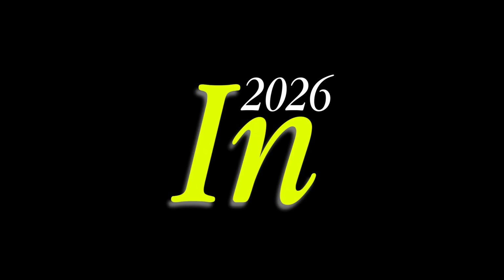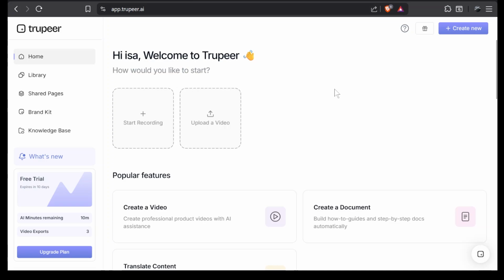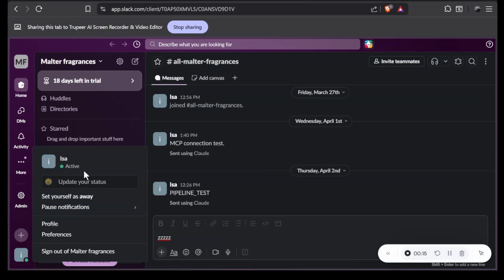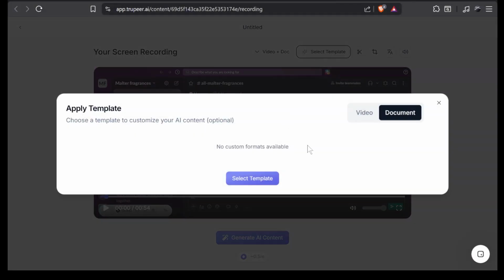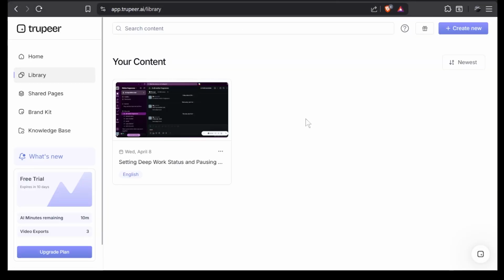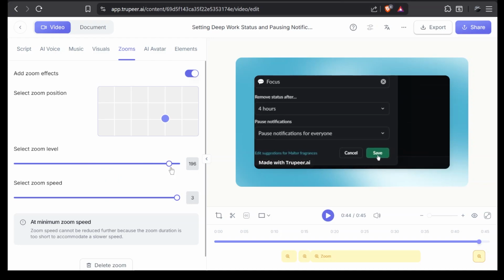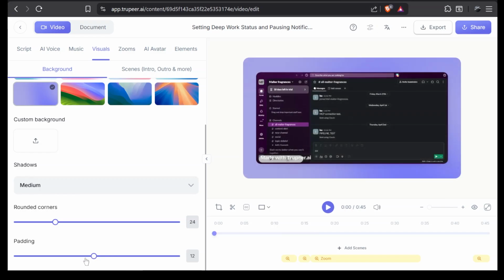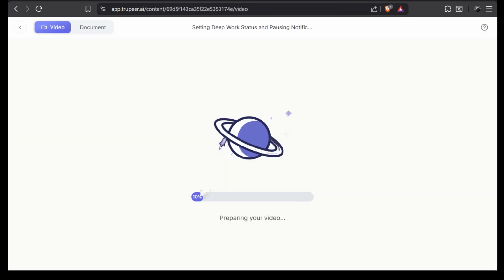TRUPEER AI FULL TUTORIAL | How to Automatically Edit Screen Recordings with AI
In this complete Trupeer AI tutorial for 2026, you will learn how to automatically edit screen recordings using AI. This step-by-step guide covers how to transform raw recordings into polished videos quickly and efficiently.

This tutorial is designed for beginners, creators, and professionals who want to save time and improve video quality using AI.

In this video, you will learn:

How to get started with Trupeer AI
How to automatically edit screen recordings
How to enhance video quality using AI tools
Workflow to create professional-looking videos
Tips to speed up editing and improve results

Whether you are creating tutorials, demos, or content for YouTube, this guide will help you streamline your video editing process.